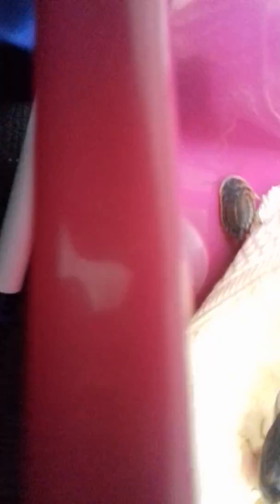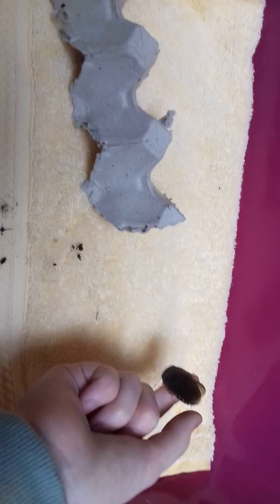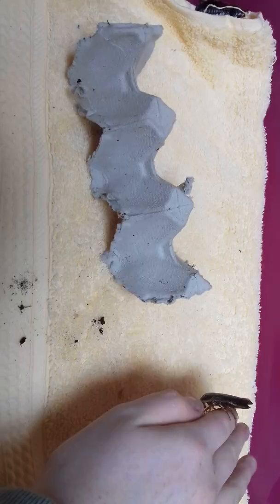Meet my dubai cockroaches